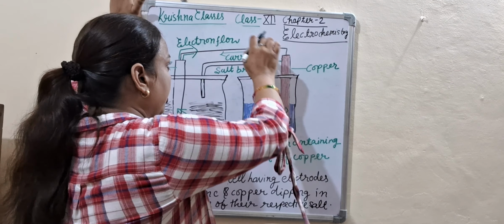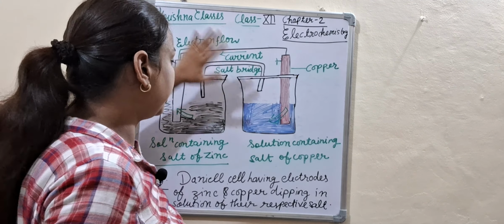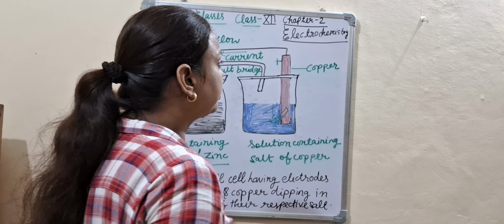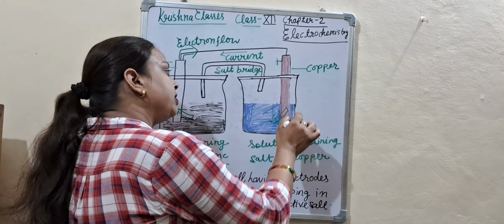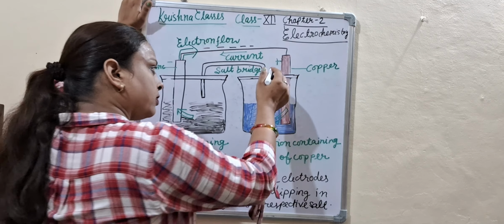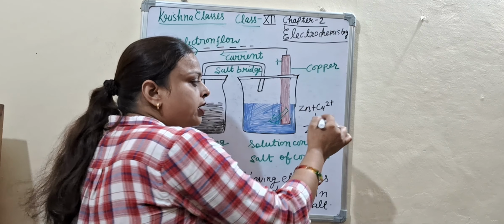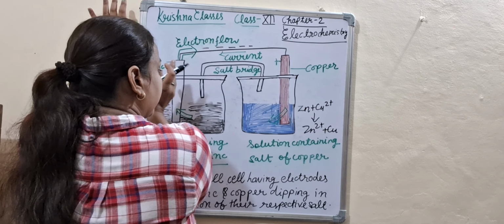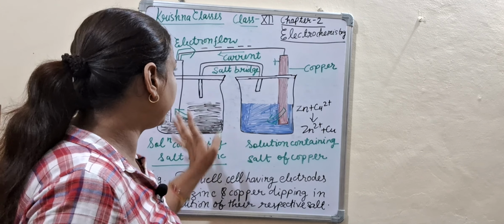Class XIl Chapter-2 Electrochemistry l Daniell Cell @Krishna_Classes123